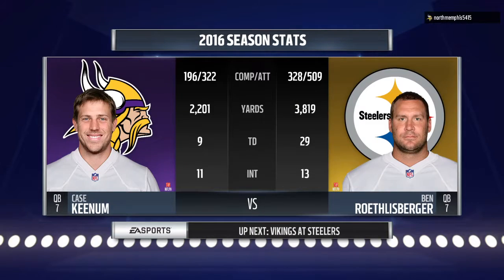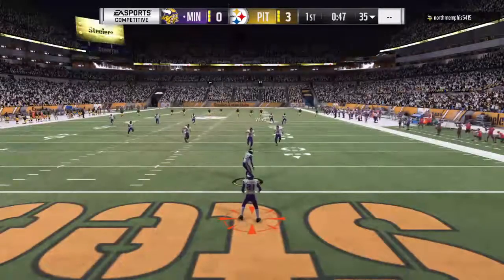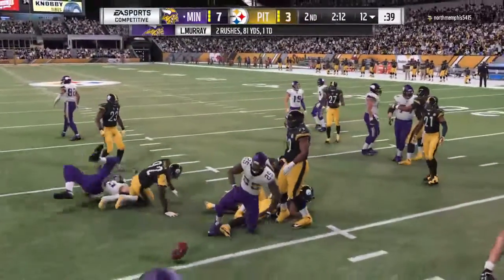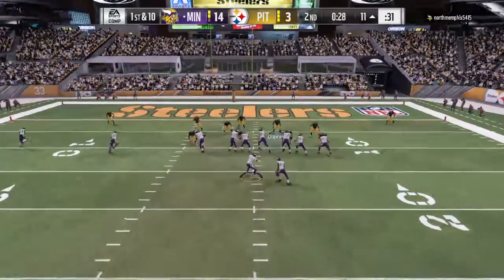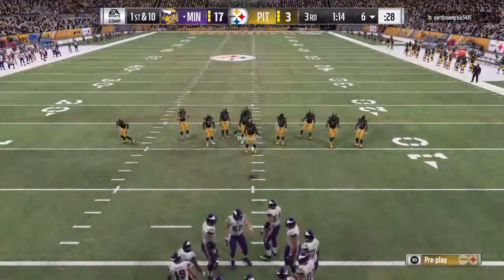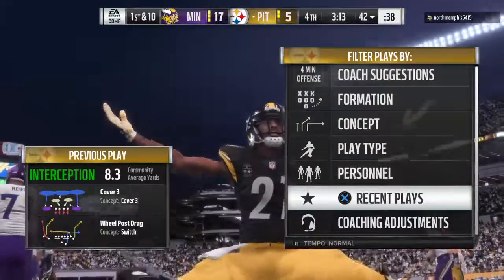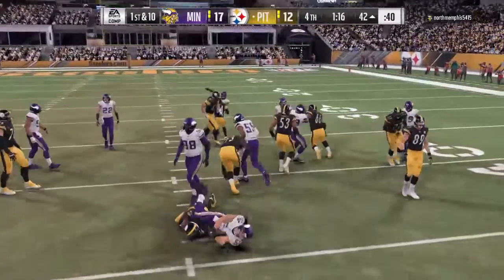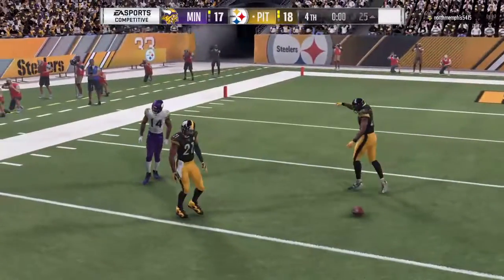$Mula games$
Georgia